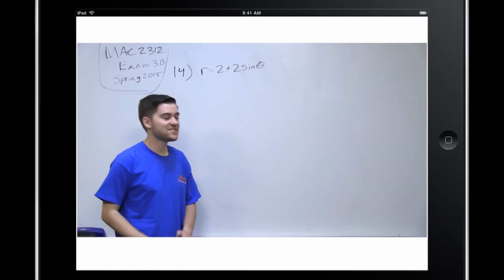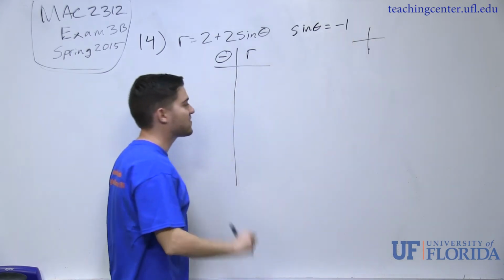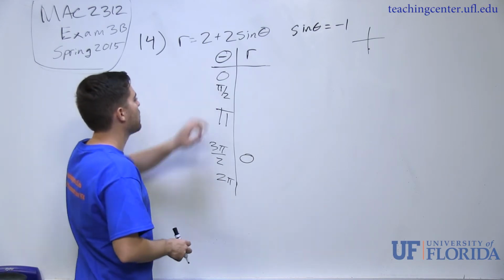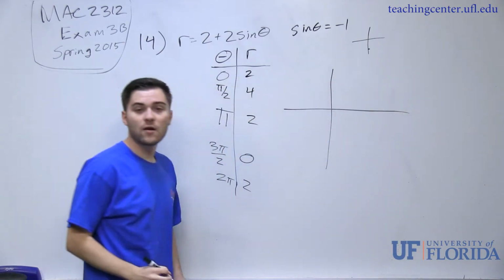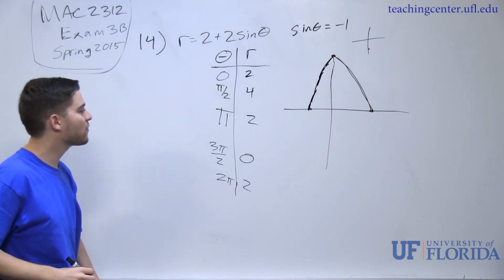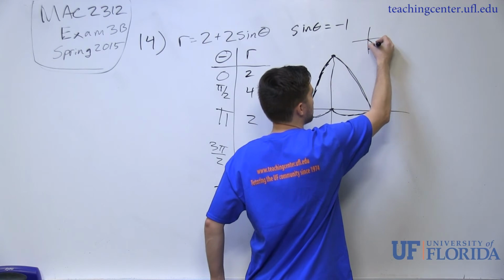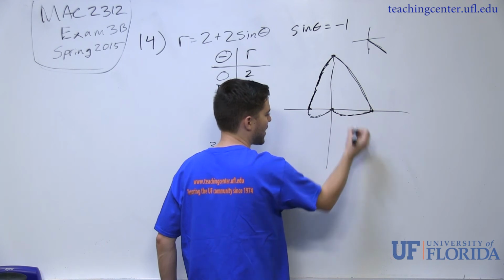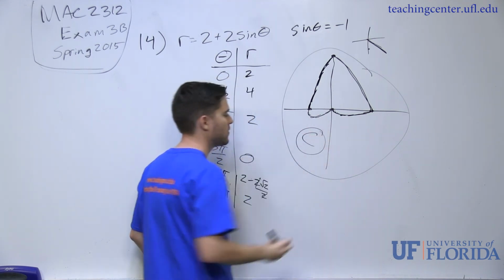MAC2312 Problem 14